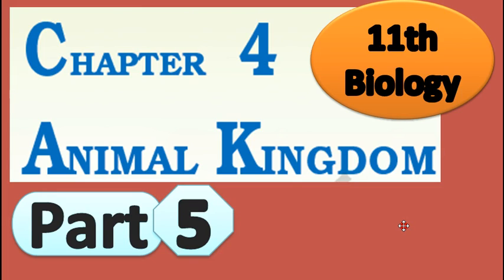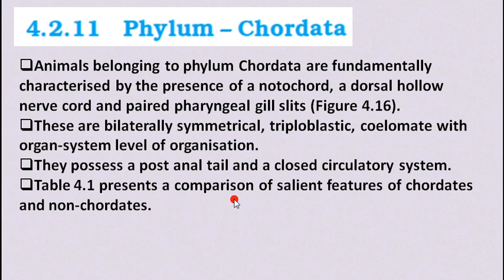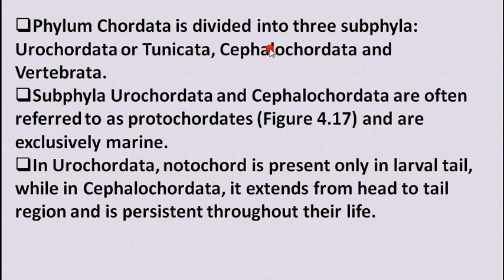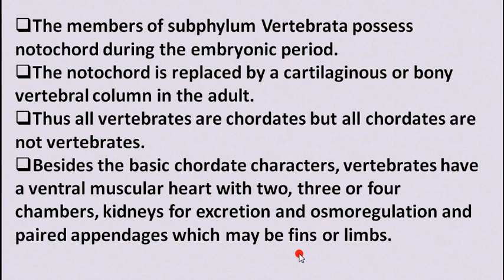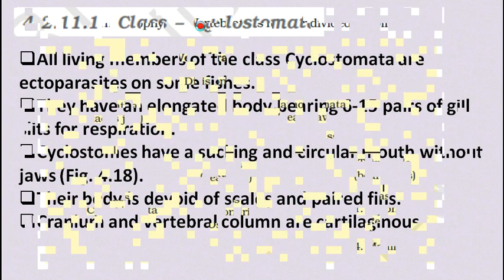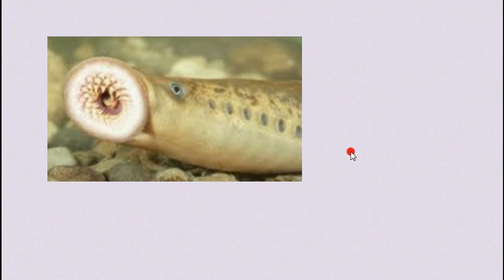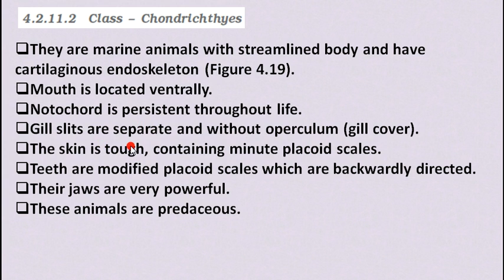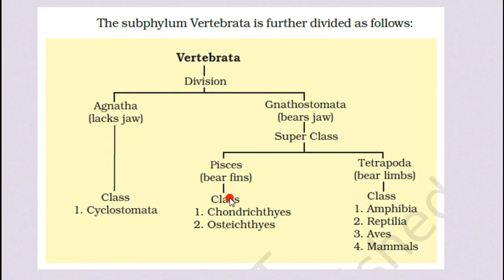11th Biology Ch-4 P-5 | Gokuldham-Nar | Biology by Hardik Sir